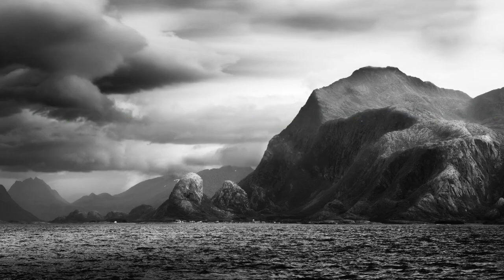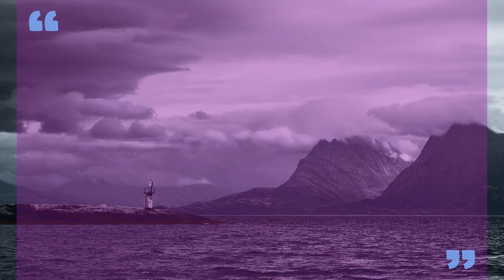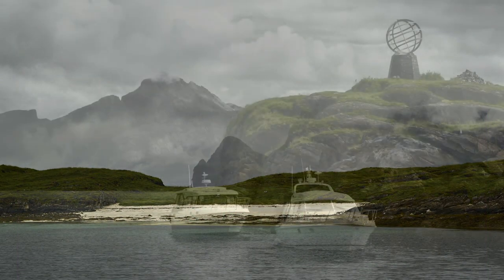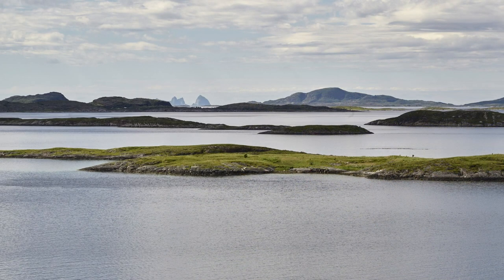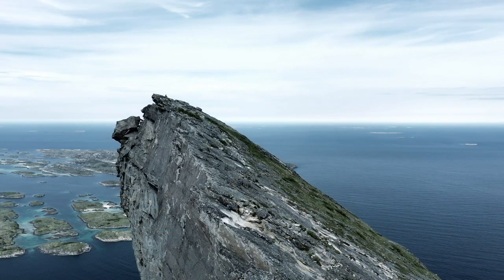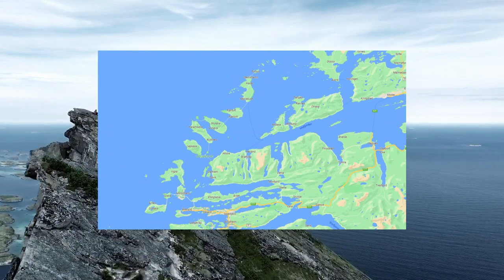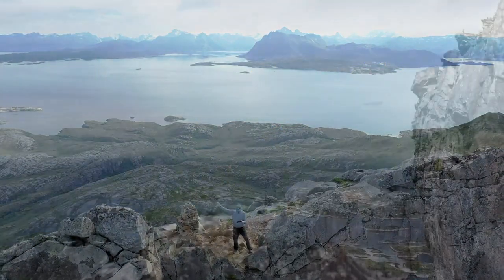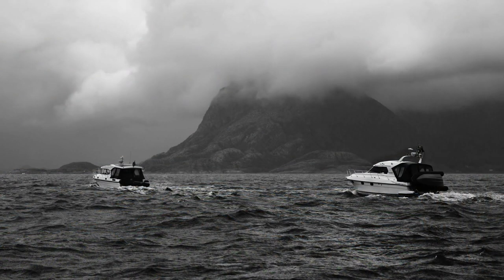The math behind the coast of Norway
In this video, we'll explore the math behind the coast of Norway. We'll be looking at the geometry of the coastline, and how that affects the waves and bays. We'll explore some of the statistics involved in this fascinating coastline, and learn about the mathematics behind the waves crashing on the shore.

If you're interested in learning about the math behind the coast of Norway, then this video is for you! By the end of this video, you'll have a better understanding of the geography, physics and math involved in this inspiring coastline.

This video is the first video ever on my channel that was made with a script for it.

Timestamps:
0:00 Intro
0:35 Definition of a Coastline
1:02 Why is Norway's coast so long?
1:38 Why this is important
2:12 Conclusion
2:44 Outro